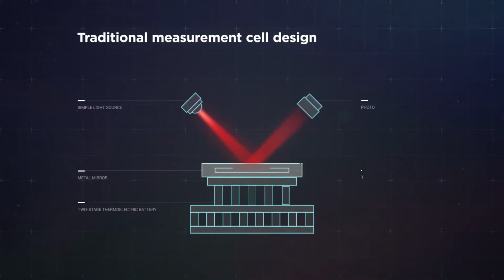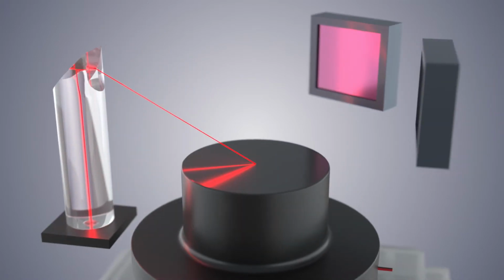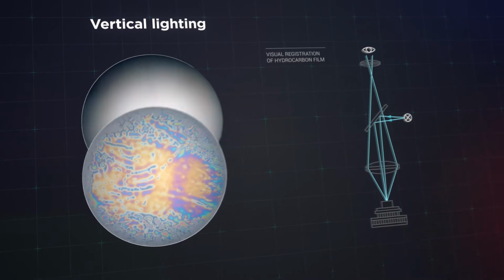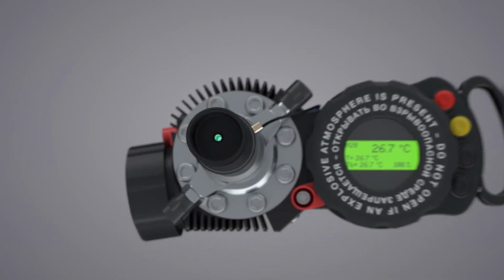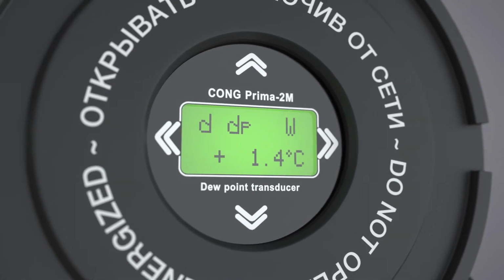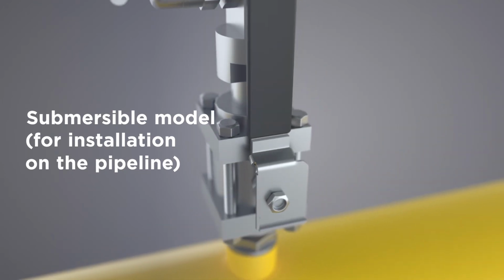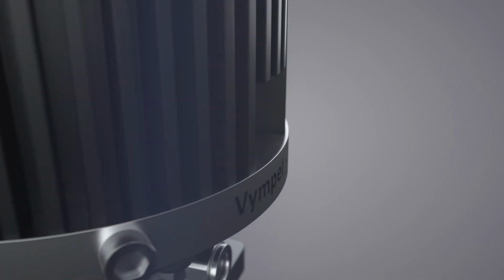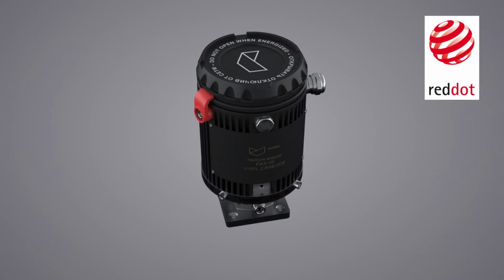Gas quality analyzers/dew point and condensation temperature of hydrocarbons/principle of operation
00: 00 Why it is important to measure the dew point temperature of gas
00:54 Standard method of measuring the water dew point temperature and why this is not effective for measuring the hydrocarbon condensation temperature
2:35 Measuring the water dew point and hydrocarbon condensation temperature by means of laser-based interferometric analysis – the method developed by Vympel
4:37 Portable Gas Quality Laboratory - Hygrovision-BL Analyzer. Characteristics; Its use as an interstate comparison standard
7:04 Portable hygrometer - Hygrovision-mini. Characteristics and advantages. Red-Dot Design Award
7:36 Stationary gas quality analyzer - CONG-Prima-2M. Characteristics and advantages
8:57 Gas treatment systems - preparation of a representative gas sample, removal of mechanical and aerosol contaminants, inertial-gravitational filter
11:47 2 in 1: Water dew point and hydrocarbon condensation temperature measurement combined in one instrument
12:28 Service unit - Calculation of the water dew point from the measurement pressure to the operating pressure,
12:48 CONG-Prima-10C - the world's first potential hydrocarbon liquid content (PHLC) analyzer
13:30 HyPro – sorption-type, aluminum oxide moisture sensor – an economical solution for cases where extreme accuracy is not the priority. Dew point measurement to -100 degrees Celsius
14:12 FAS-W - Automatic Condensation Analyzer – Extended Range of Measurement, High degree of accuracy at economical prices. Red Dot Design Award 2020 in the Industrial Design category